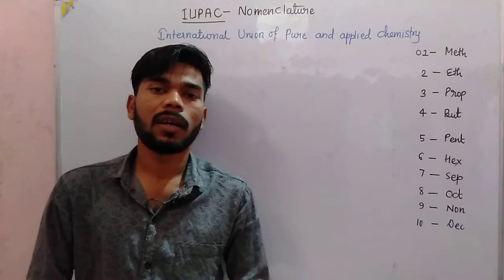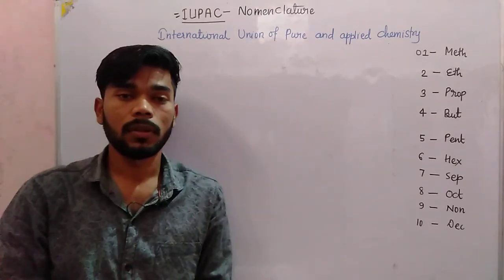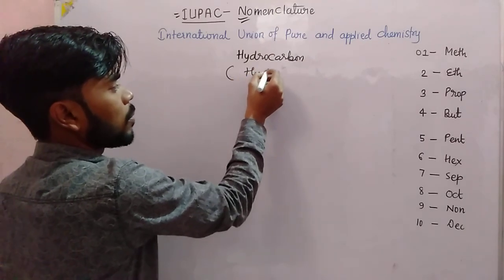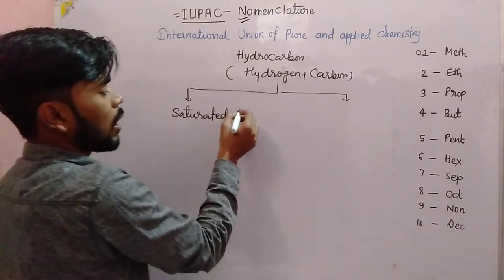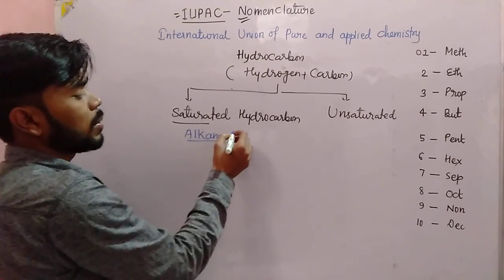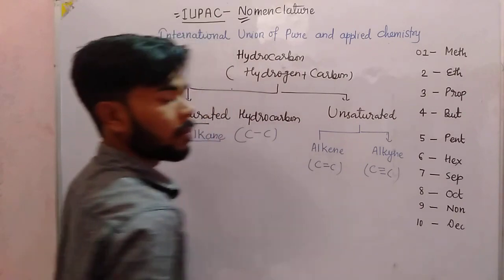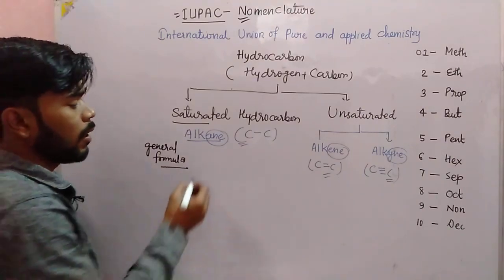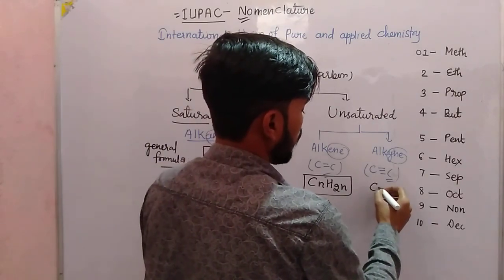Alkanes,Alkene,Alkyne all Hydrocarbon Carbon and it's compounds ।। NCERT ।।CBSE